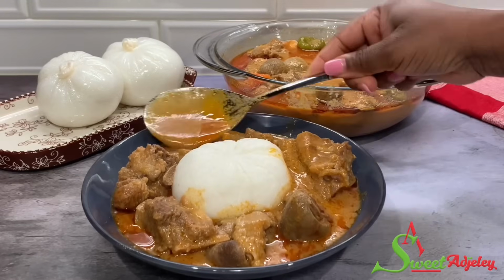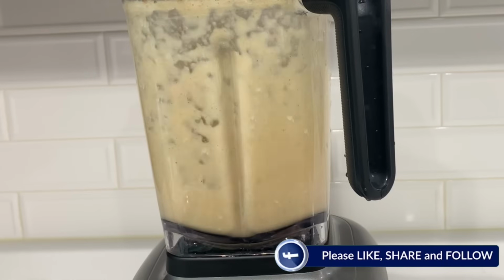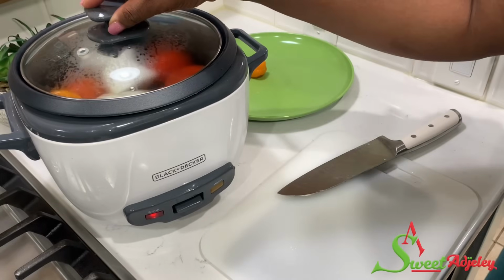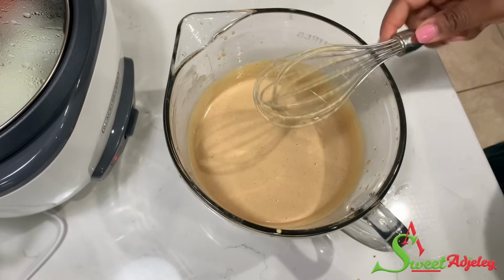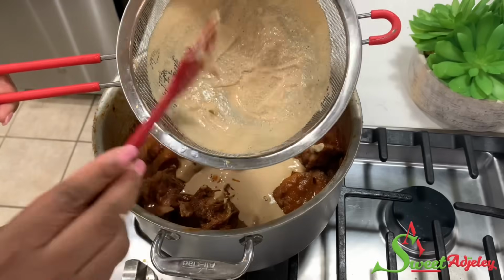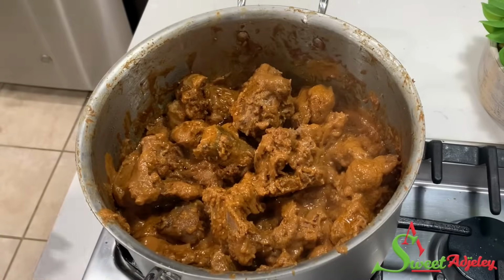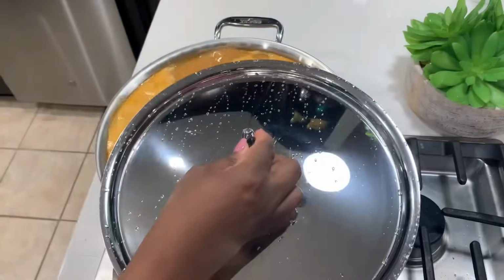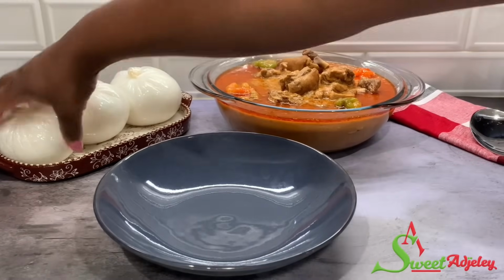How To Make Authentic Ghana PEANUT BUTTER SOUP, Goat Meat Peanut Butter Soup | Groundnut Soup Recipe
To order Sweet Adjeley Seasoning Please contact Hertage Distributors @ 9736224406 and they would ship it to you, anywhere in the USA Thank You 😘✌🏽❤️

Ingredients:
1cup - Peanut / Groundnut Butter
Water
               To Season & Steam Meat
2lbs - Goat Meat
1tsp - Aniseed or tt
1/2tsp - Cumen or tt
3 - Garlic Cloves or tt
1-2 - Thumbs Sizes Ginger
1 - Habanero Pepper
1/4 - Large Onion
All Purpose Seasoning - tt
Salt - tt
4tbsp - Tomato Paste

                     Vegetables
3 - Fresh Tomatoes
1 - Large Onion or 2 Medium Sizes
2 -Habanero Peppers or tt

tt means To Taste